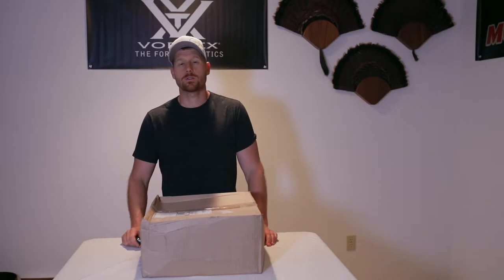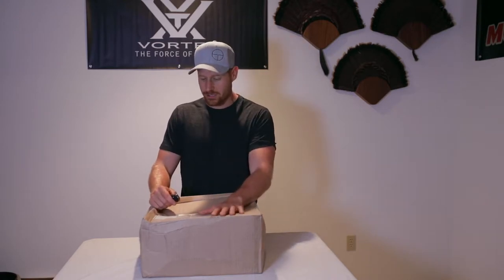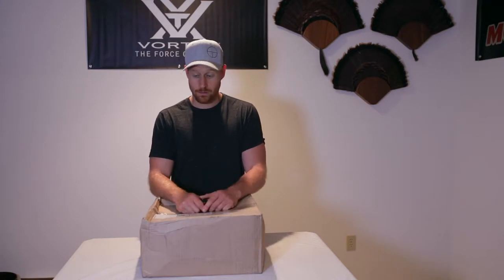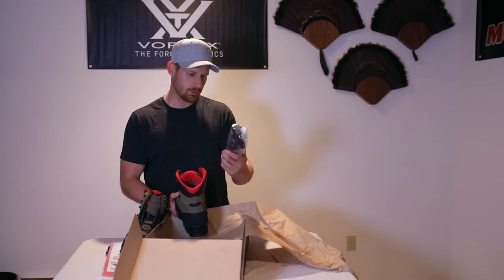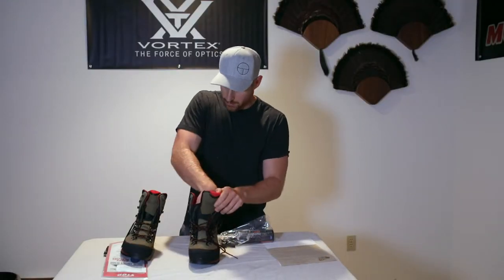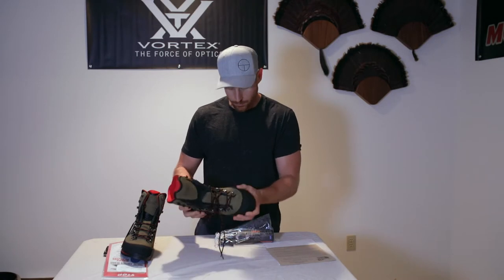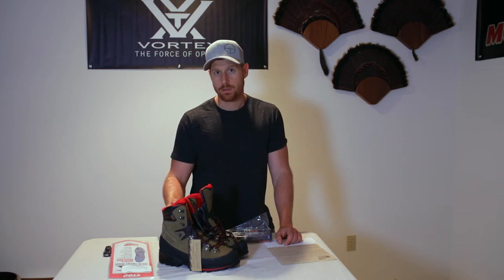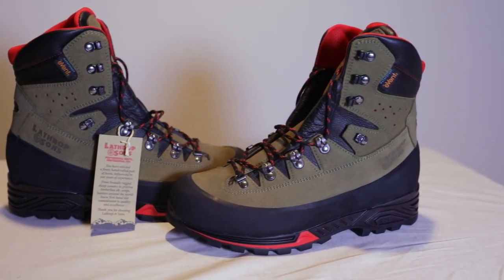Unboxing of Lathrop and Sons Mountain Hunter Boots